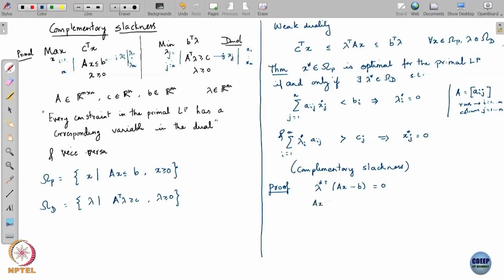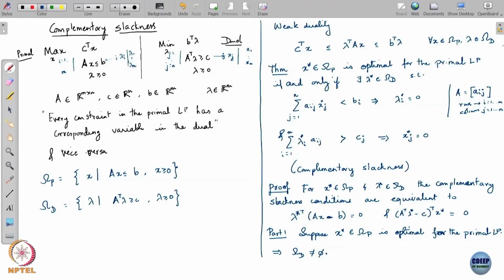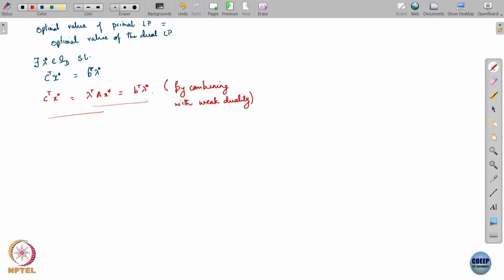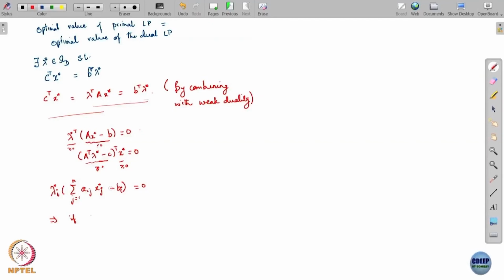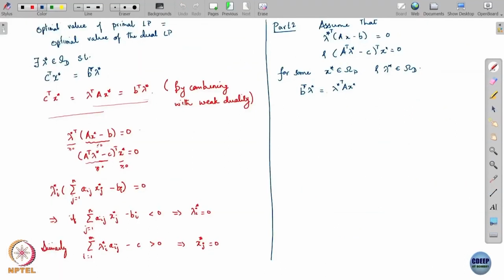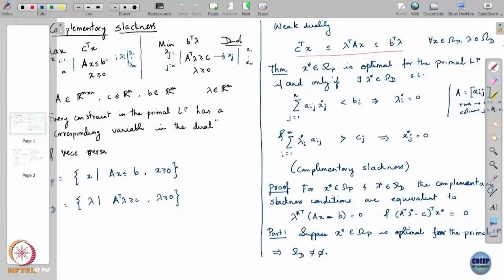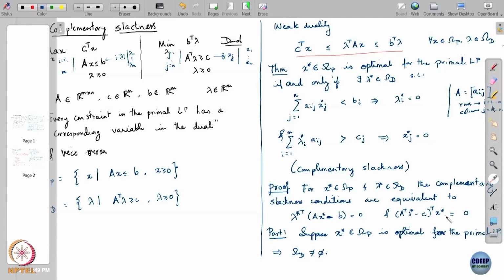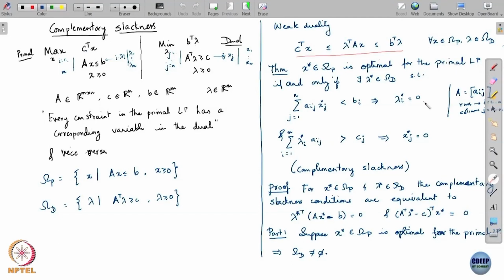Lec14A: Complementary Slackness